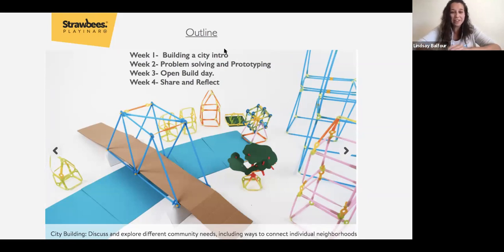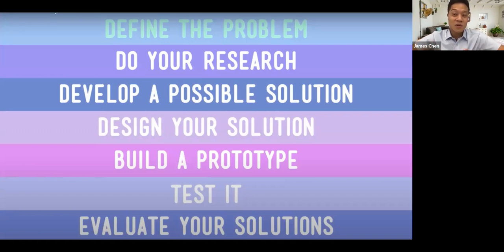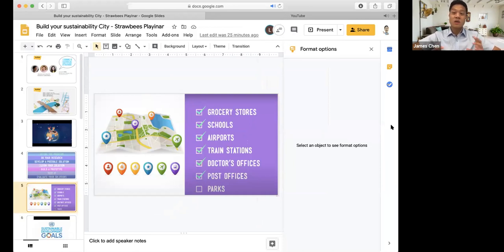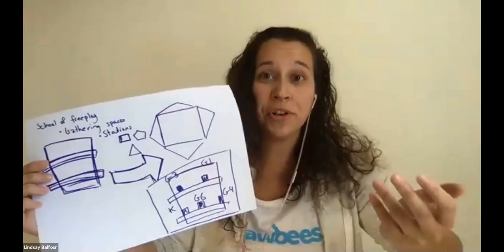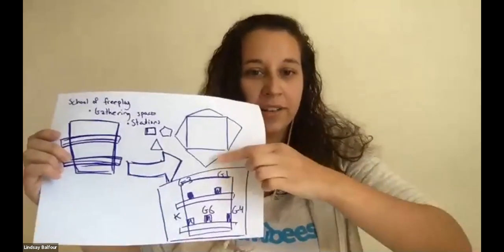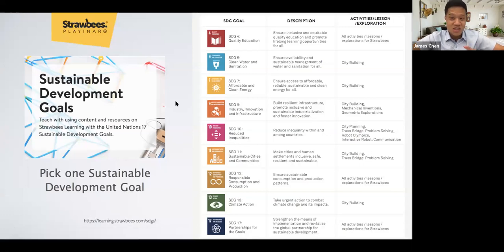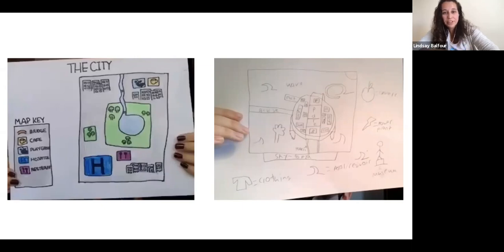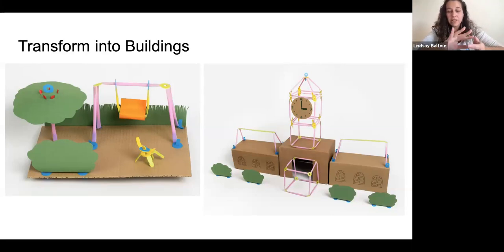CLASS: Pt 1. City Building with the SDGs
Part 1: Introducing the Sustainable Development Goals and designing a building.

Design a city around different scenarios such as geographic location, population growth, conservation, preservation, or prevention against natural disasters. Learn how to implement concepts of sustainability into a city’s development with the United Nation 17 Sustainable Development Goals.

About Strawbees Professional Learning
To foster lifelong learning opportunities for teachers through our Strawbees Education offering.